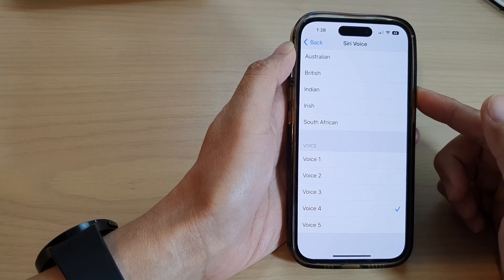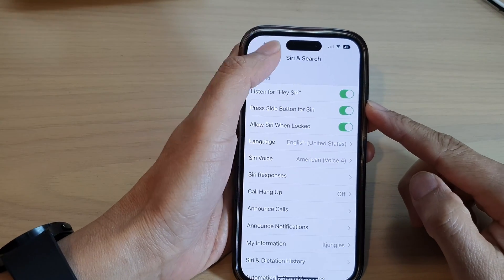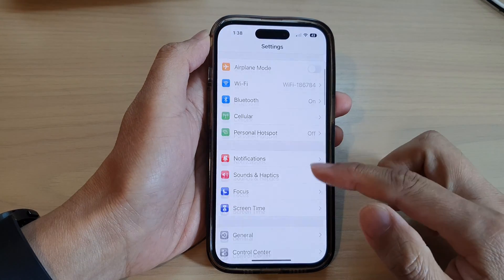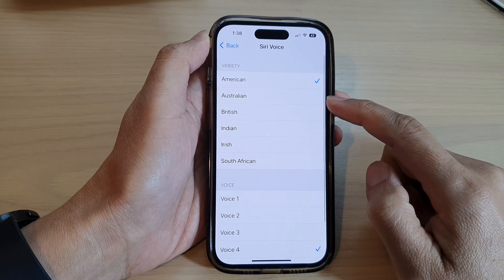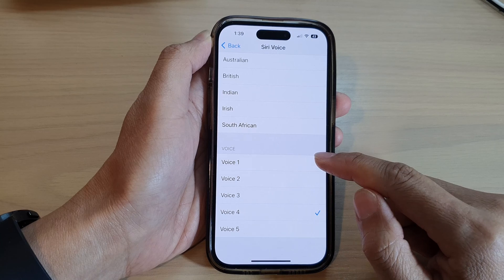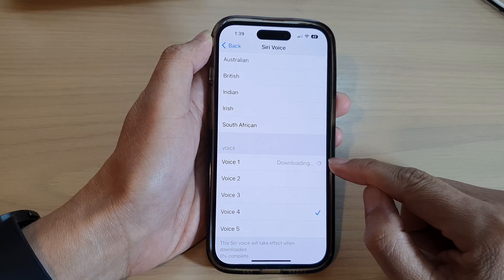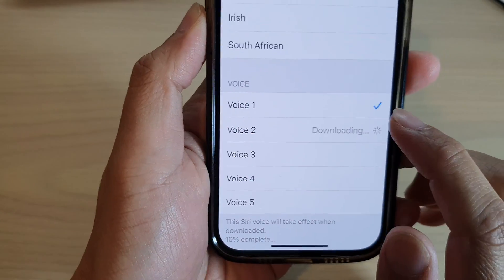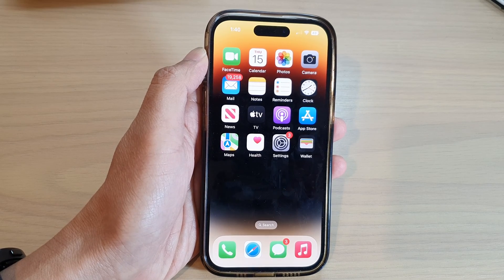iPhone 14/14 Pro Max: How to Change Siri's Voice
Learn how you can change Siri's voice on the iPhone 14/14 Pro/14 Pro Max/Plus.